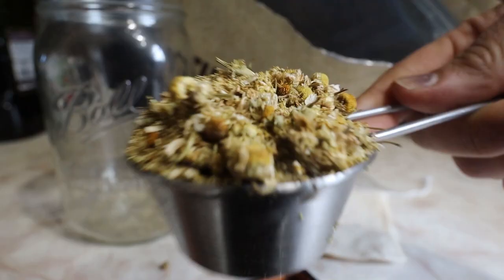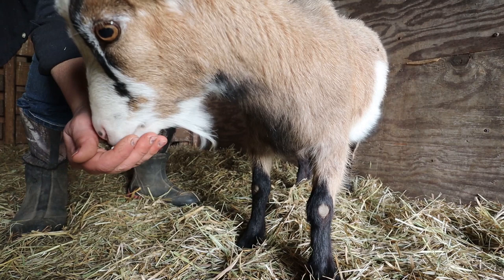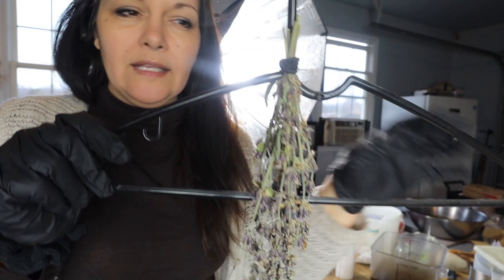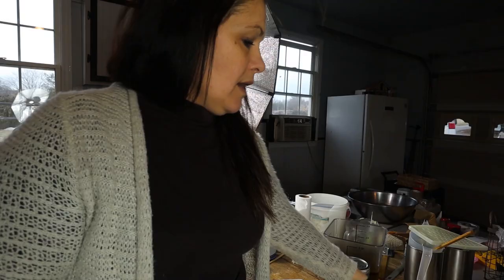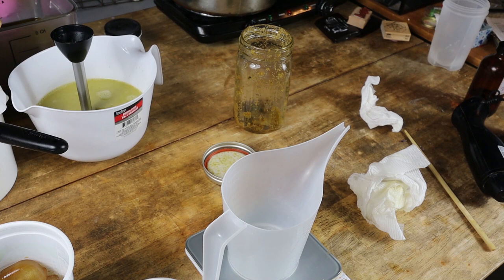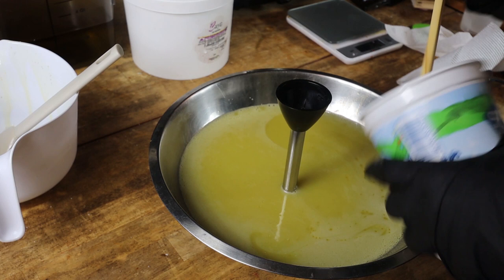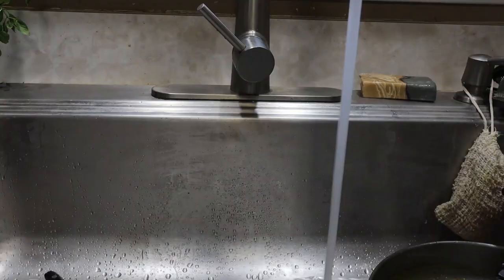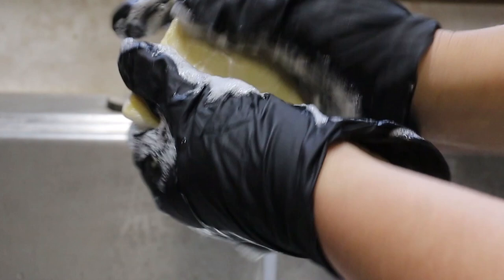Chamomile Tea Soap | With Recipe| How to use Herbs in Soap Making!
There are so many benefits to using infused herbs and tea in your skin care products! Today I will teach you how to use the herbs you can grow, and I will also provide links below to purchase dried organic herbs like I did when it's off growing season!

Plug percentages into to fit your soap mold volume
How to make soap/ How to use Soap calc

Recipe for 5-pound loaf
45% Olive Oil: 26.64 oz (infuse all or portion with herbs)
25% Coconut Oil:14.8 oz
25% Cocoa Butter :14.8 oz
5% Castor Oil :2.96
"Water" Tea amount: 10.8 oz
Lye: 8.31 oz
(PLEASE NOTE: I use a water to lye ratio 1.3:1 (18.75 % vs a 38% water in a typical recipe)
5% superfat
.5 % fragrance

Organic Chamomile:
Organic Raspberry:(what I feed my mama goats)
Reusable Tea Bags:
5-pound soap mold
Mixing bowls
Immersion blender
Infrared thermometer
Safety Glasses
Lye bulk

Soaping additives:
Kaolin Clay

Essential Oils - Wholesale Supplies Plus.com
100% Natural Fragrance Oils - Wholesale Supplies Plus

You can support our non-profit through our PayPal account with a one time or monthly donation!

Psalm 108 Ministries-Steadfast Trail
6830 Hickory Ridge Road
Spotsylvania Virginia 22551

Follow me , Co-Founder of Steadfast Trail, Jc Mason on Instagram!

OUR Story 👇

My husband (farmer Mike) and I wanted to homestead but soon realized our farm dream wouldn't be just for us!  After years of prayer and hard work we are celebrating almost 6 years on the farm and serving our community!

Steadfast Trail is a 501 c3 nonprofit organization that relies solely on donations and volunteers to reach families in our community. Families bring their kids for free!